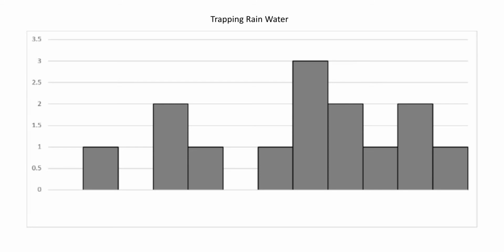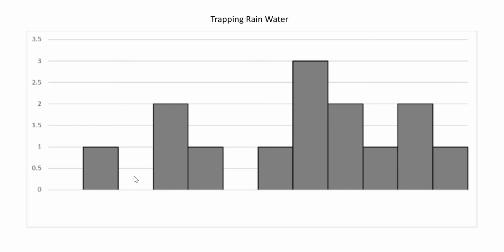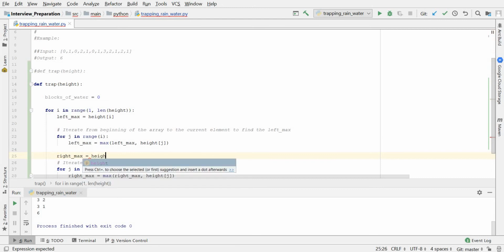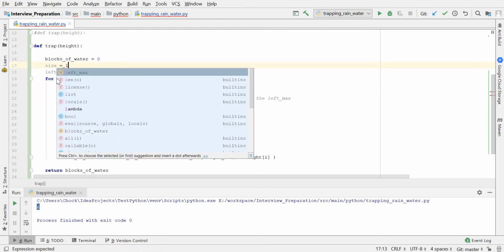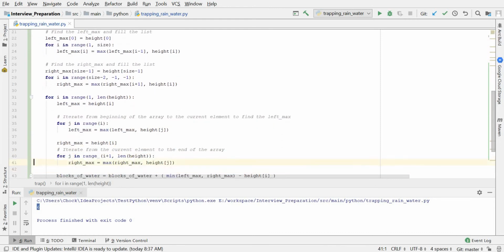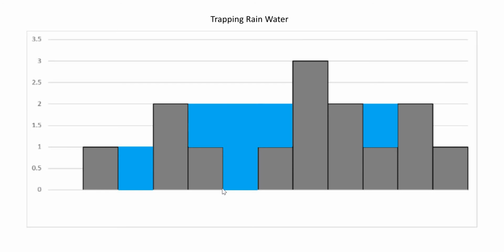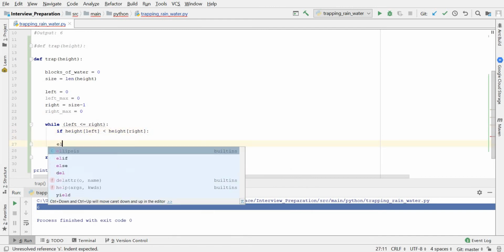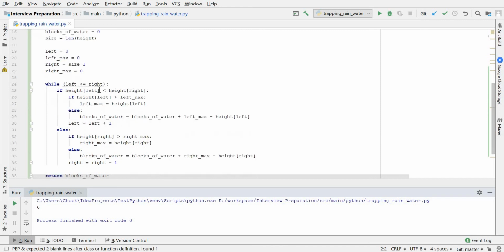LeetCode - Trapping Rain Water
Trapping Rain Water problem from Leet Code.

Given n non-negative integers representing an elevation map where the width of each bar is 1, compute how much water it is able to trap after raining.